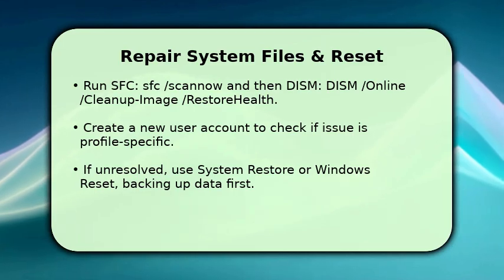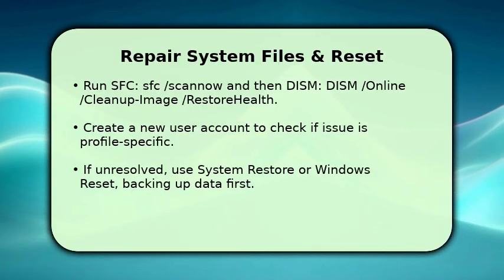How to Fix Taskbar Freezing on Windows 10 - Step by Step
Learn how to troubleshoot and fix a non-responsive taskbar on Windows 1 extraneous elements. This step-by-step guide will walk you through diagnosing the issue, whether it's caused by software conflicts or system errors, and provide practical solutions such as restarting explorer.exe process, updating drivers, running System File Checker (SFC), and more.